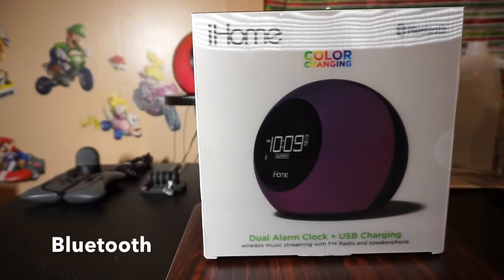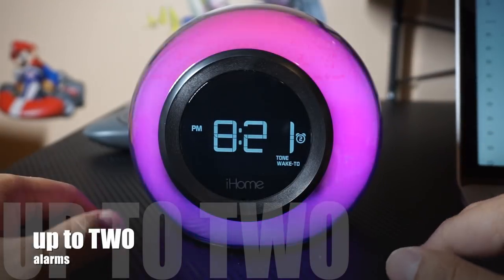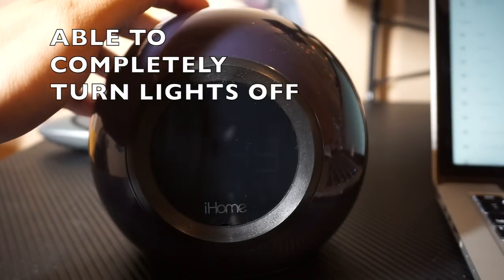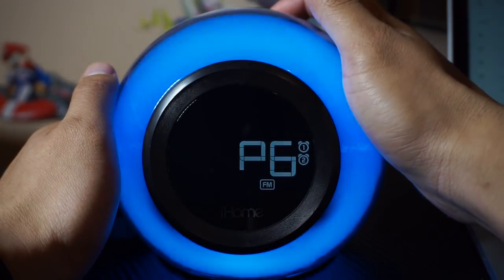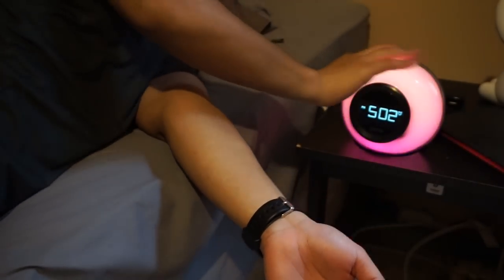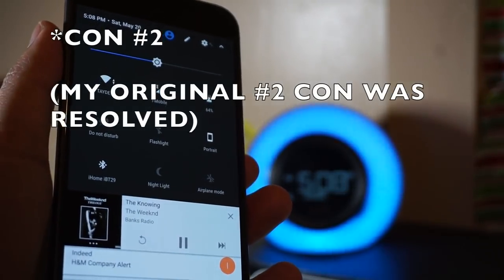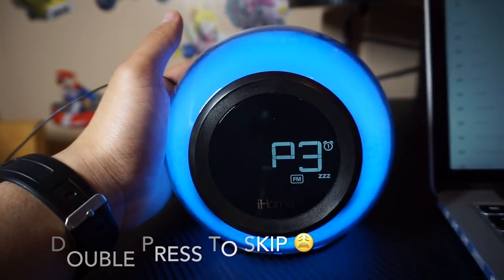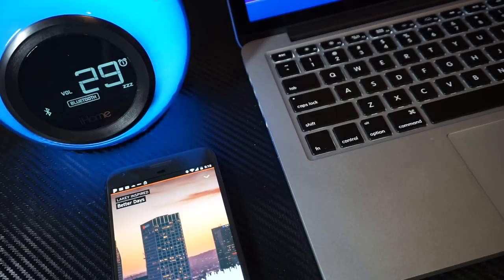iHome Alarm Clock/Bluetooth Speaker (iBT29BC) Review!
iHome Clock

Watch me play around with the iHome Alarm Clock with features that complement that good vibe.

*Correction: Antenna is about 6 feet long. (1:35)

Song featured: Better Days by LAKEY INSPIRED